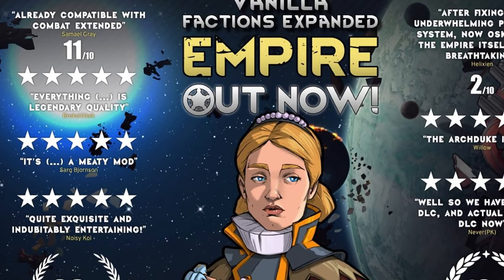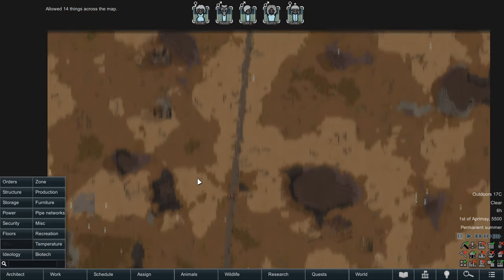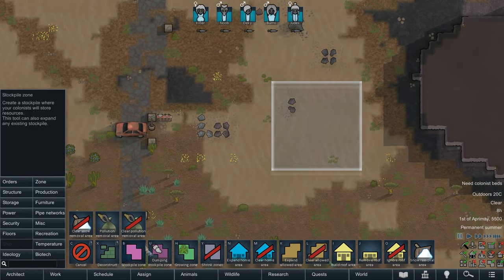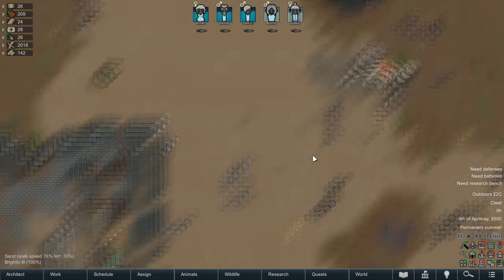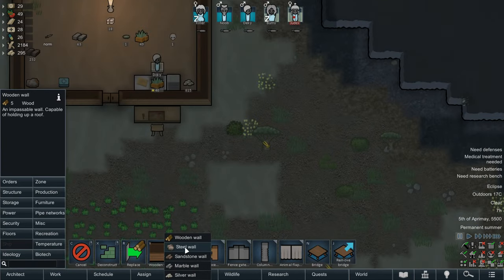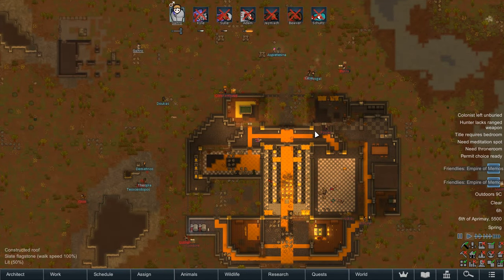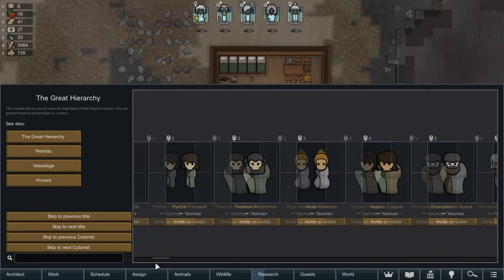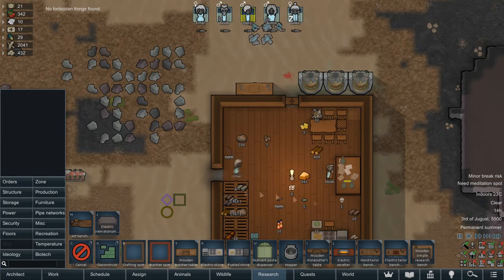Rimworld Mod Rundown - Vanilla Factions Expanded Empire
In this video we suck up to royalty for a chance to earn their table scraps.

If you'd like to see my full list of recommended mods to try, check out my Steam Collection here